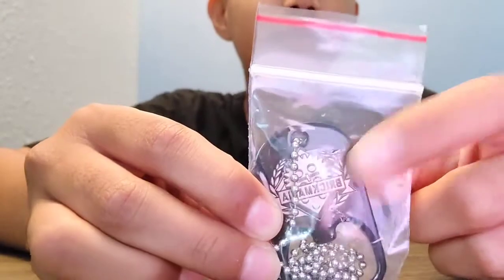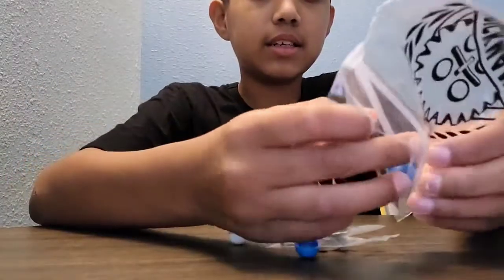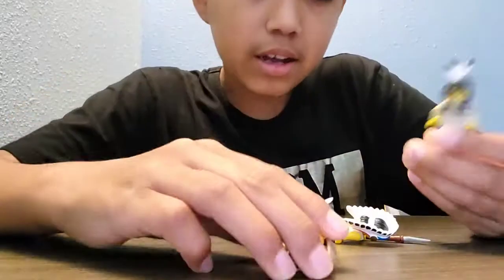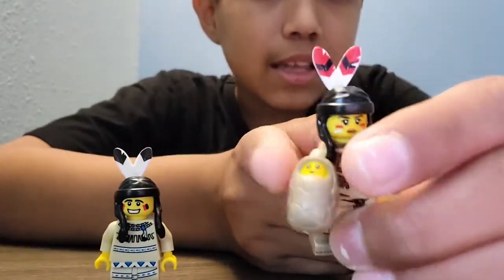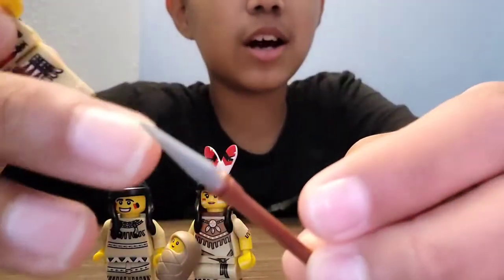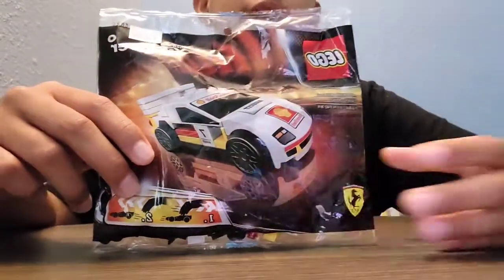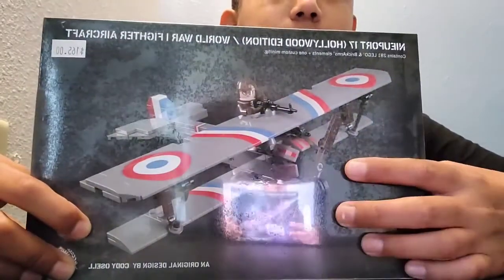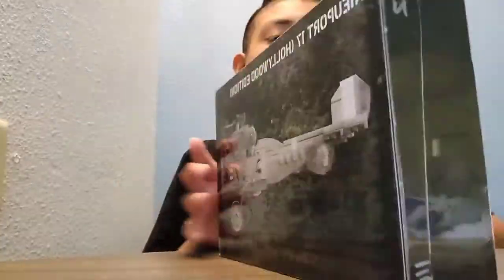haul 4, brickmania Chantilly mall.